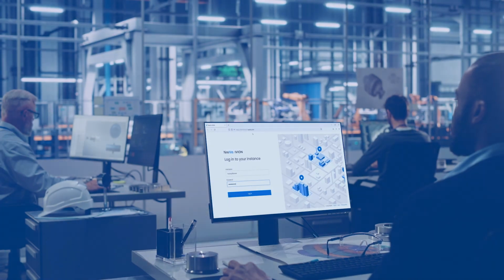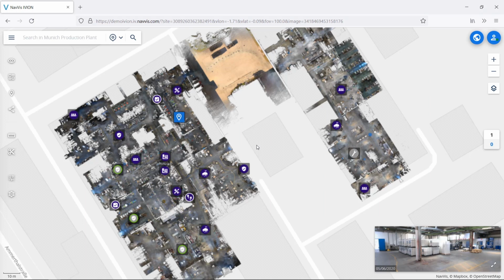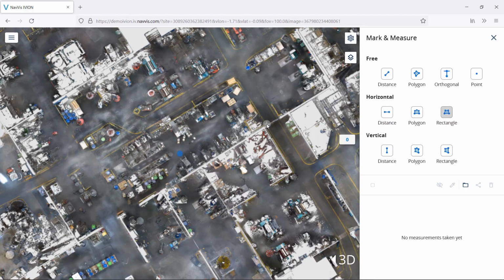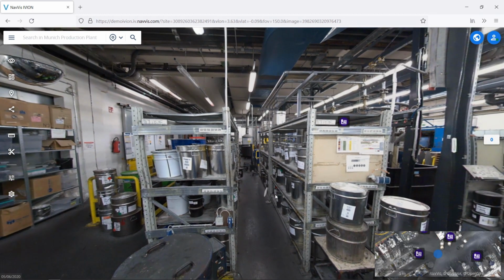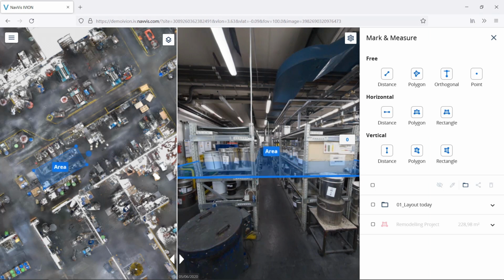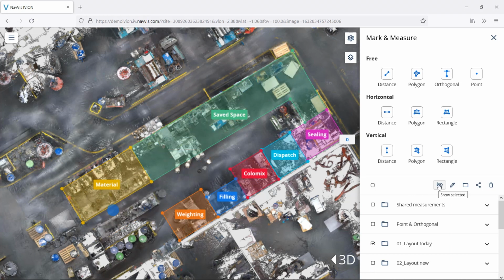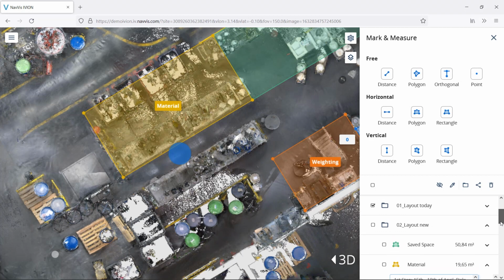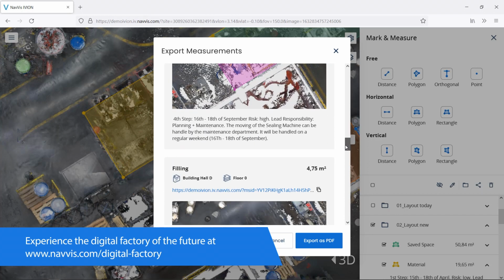NavVis Digital Factory Solution: Factory layout planning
With NavVis IVION Enterprise, a factory planner has a powerful, easy-to-use tool to plan layout changes to their assembly line using the Mark & Measure tool.

In this scenario, let's look at optimizing the current layout for lean process improvement where a specific part of the plant must be remodeled in order to optimize material flow and space utilization.